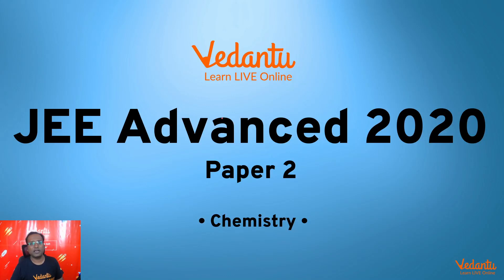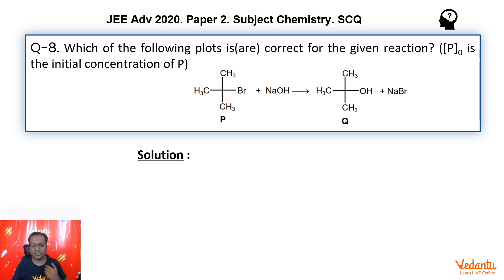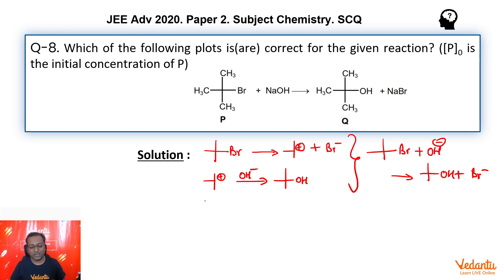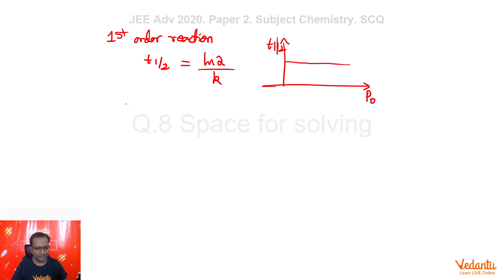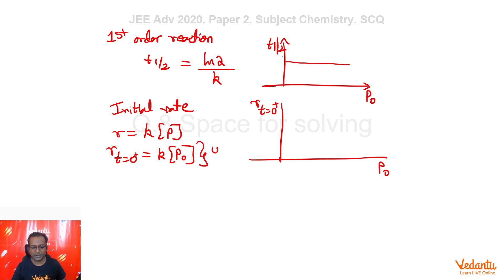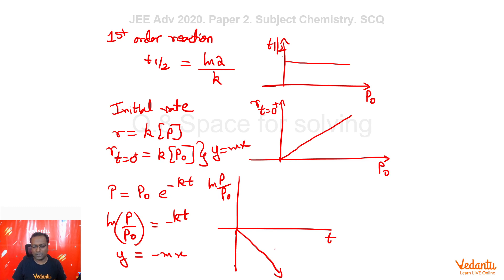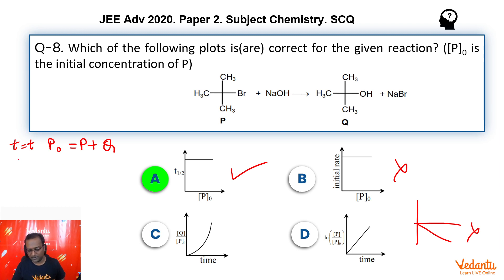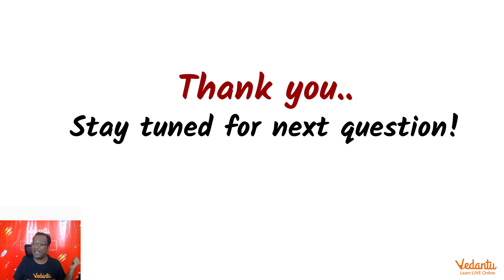JEE Advanced 2020 Chemistry Solutions - Paper 2 (Q8) | IIT JEE Chemistry |JEE Preparation | Vedantu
Which of the following plots is(are) correct for the given reaction? ([P]0 is the initial concentration of P)